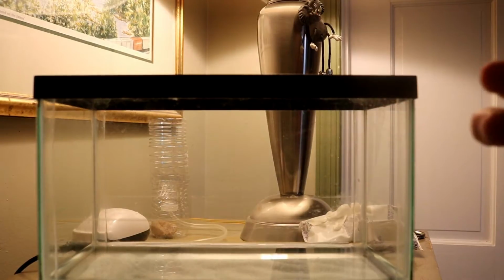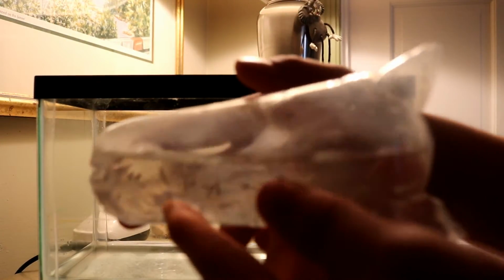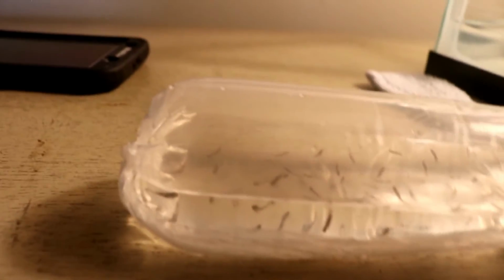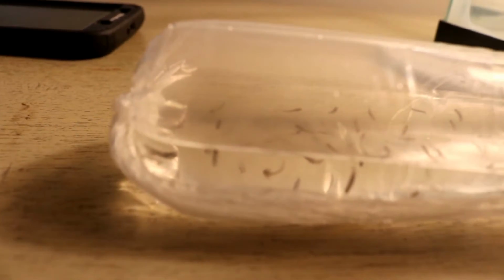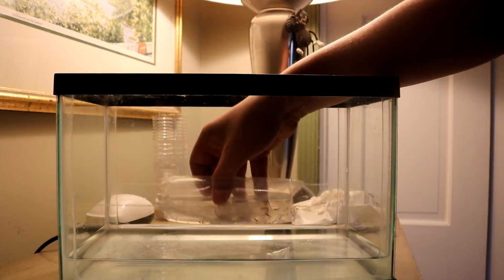Axolotl Unboxing!!!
I will pick *at random* 1 winner! WINNER will receive an ANIMAL, 100% FREE!